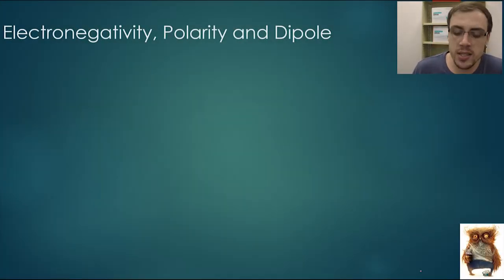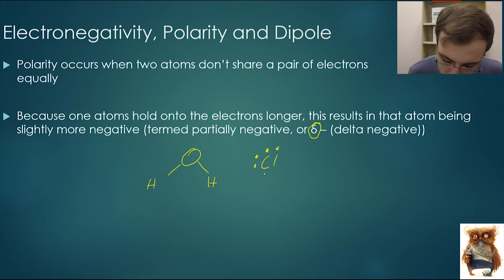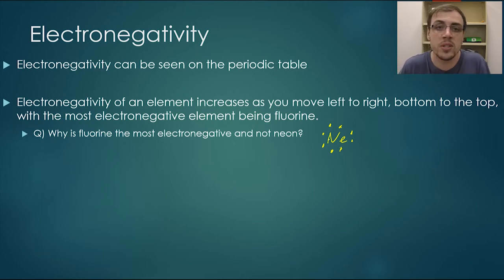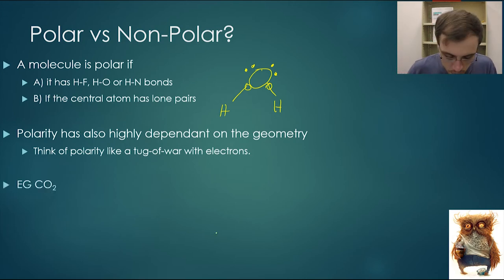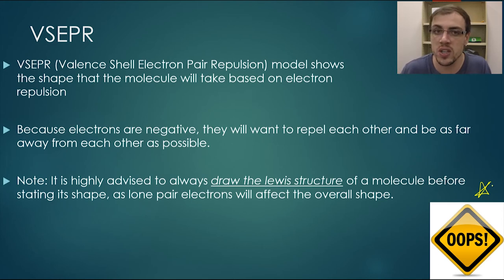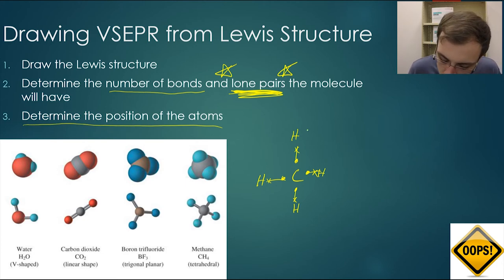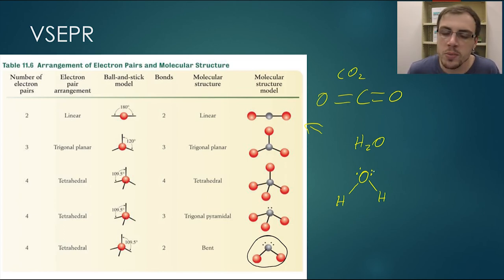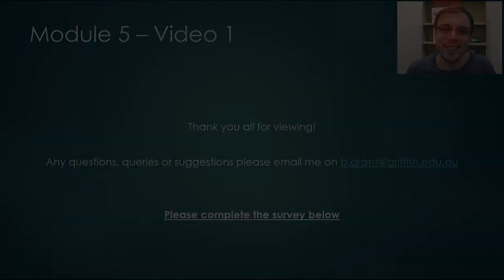Chemical Bonds and Molecular Geometry Part 2 - Video 1